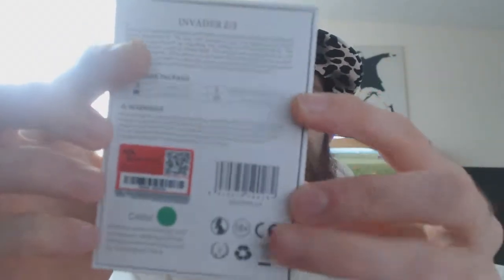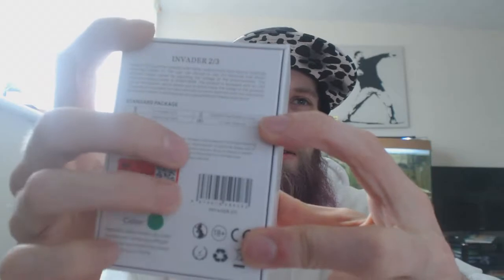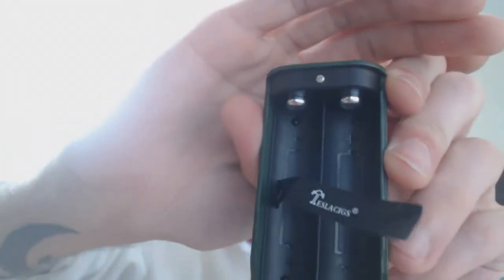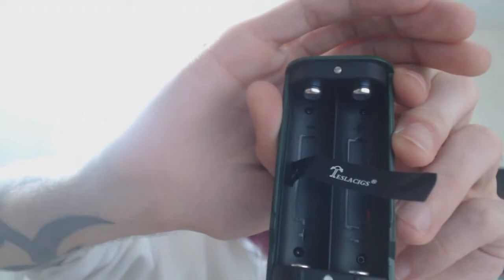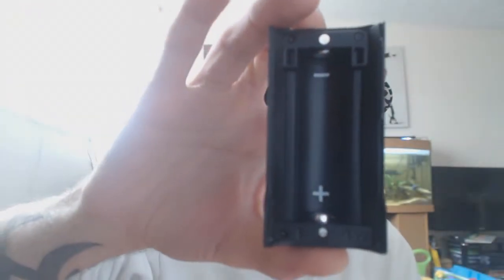Tesla invader 2/3 regulated (vv) mod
Invader 2/3 is another product with higher output power launched by Teslacigs following Invader III. The user can choose to use 2/3 batteries and obtain different output power by adjusting the voltage of the potentiometer. The maximum output power is 240W/360W. The product is equipped with an LED light at the bottom, which allows you to better know the usage of the product. This product is suitable for users who like to use an atomizer with low resistance and cloud of vapor. It will bring you an unprecedented Vaping experience.

Product Features & Spec:
Dimension: 50*42*85mm/35*42*85mm
Material: Zinc Alloy(Die Cast)
Cell Type:two/three hi drain 18650 cell(Discharge current should be above 35A)
Thread Type: 510 thread
Maximum Output Wattage: two 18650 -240W / Three 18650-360W
Output Voltage Range:3-8V
Maximum Output Current:60A
Resistance Range:0.1-3.0Ohm
Input Voltage Range:6.4-8.4V/9.6V-12.6V
Voltage Adjust:I-V level
LED Indicator: Blue
Protections: Over puffing protection/reverse connection protection/atomiser short-circuit protection/low voltage alert/overheat protection/over current protection

hey my names Aaron aka Elzy i started  reviewing in june  2016 with a couple Months break due to family issues i buy a lot of what i review but have been lucky  to have 3 great sponsors  and to have companies that  sent me products for review ,if u would like to have a product reviewed or u would like to get in touch with me about a possible work partnership/sponsorship lease feel free to email me or get in touch with me over my social media